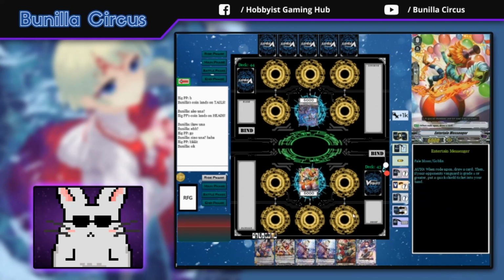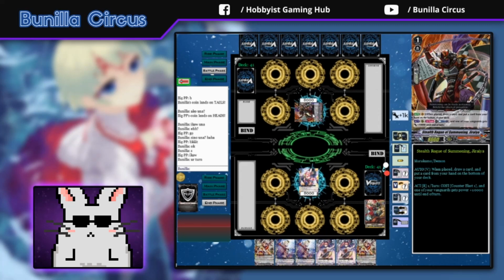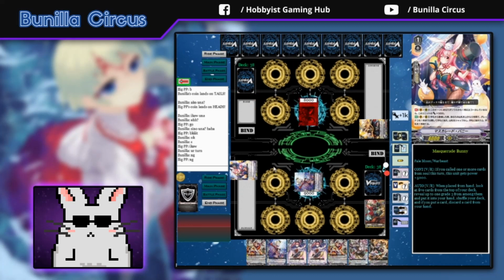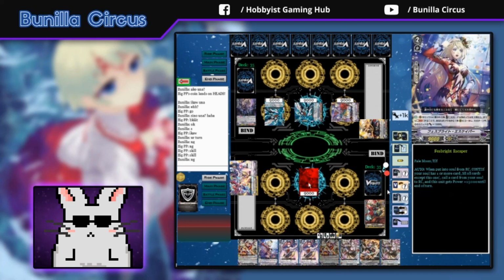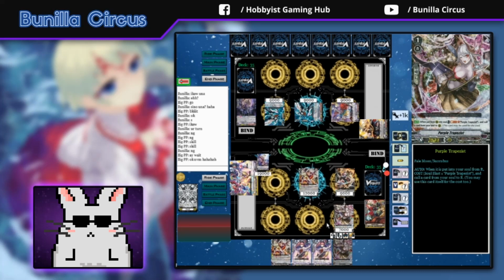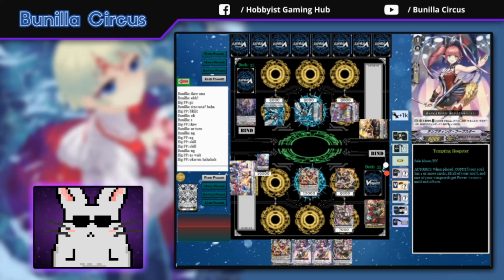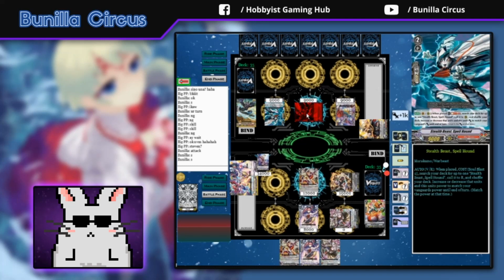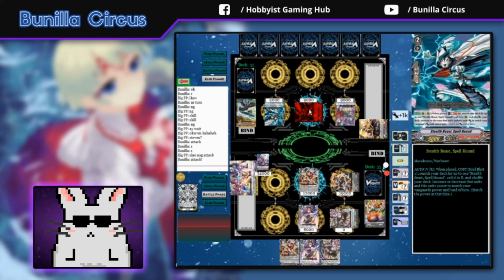End of Stage (Pale Moon) vs Yasuie (Murakumo) | NEW Supports First Play-test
Here's my first attempt on playing latest Gun Salute supports.

PS: Sorry I sacked :(

Here's the decklist:
4 Gun Salute Dragon, End of Stage

4 Fesbright Escaper
4 Amaranth Beast Tamer
3 Double Head Unicorn
2 Silver Thorn Acrobat Leonor

4 Tempting Hoopster
4 Masquerade Bunny
3 Purple Trapezist
3 Brassie Bunny
2 Fluster Cadet

12 Crits 4 Sentinel Crits
(Starter) Entertain Messenger

I'd really like to hear your opinions